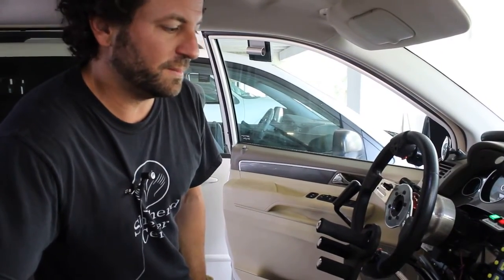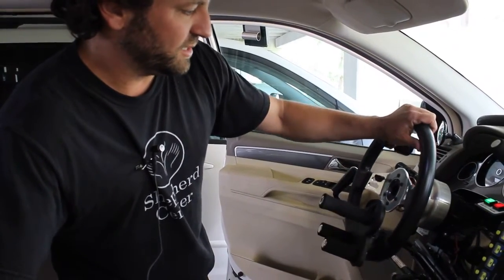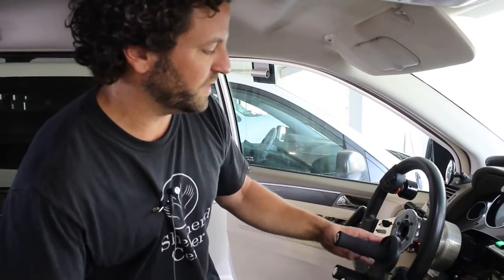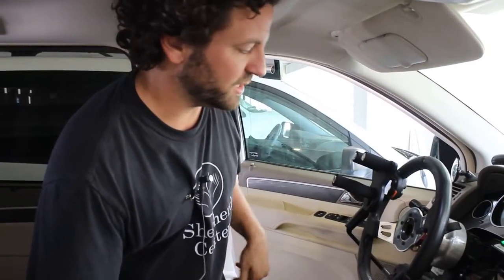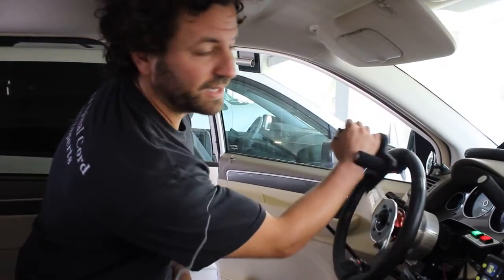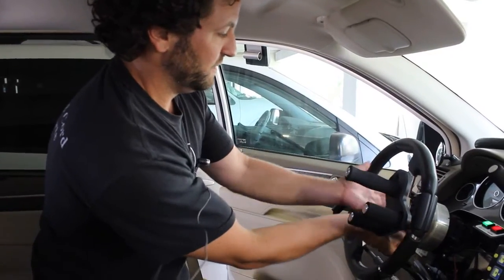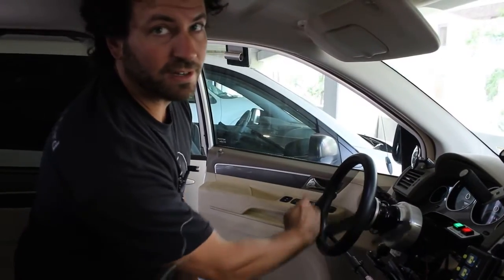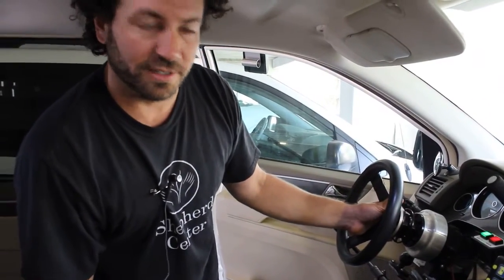Shepherd Center Adapted Driving Program Technology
Shepherd Center occupational therapist Matt Abisamra demonstrates some of the assistive technologies introduced to clients in the hospital's Adapted Driving Program.